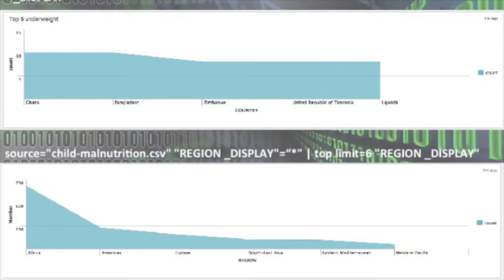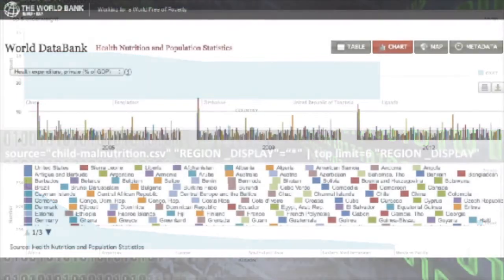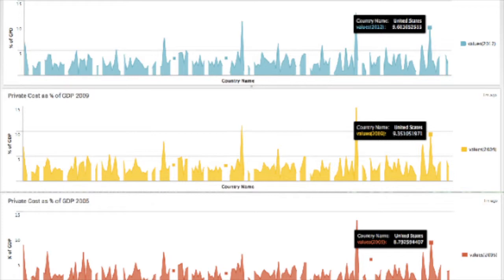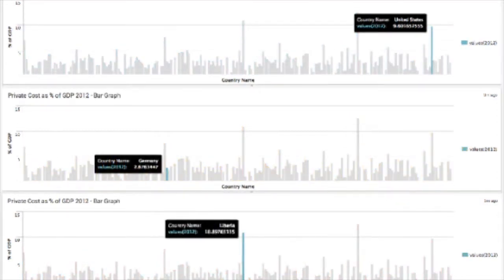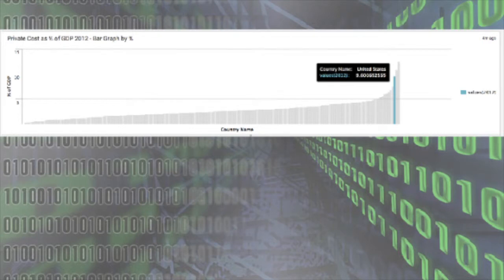LIBR 246 Final Presentation - Delawska-Elliott & Brian Elliott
This video is about LIBR 246 Final Presentation